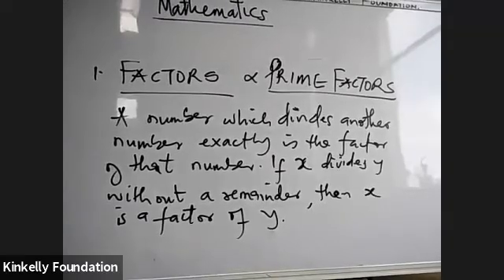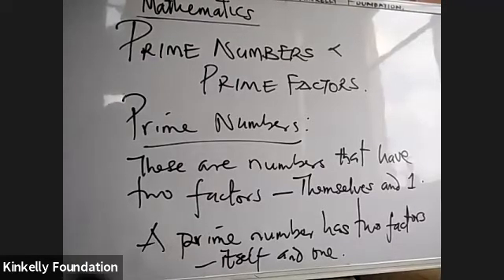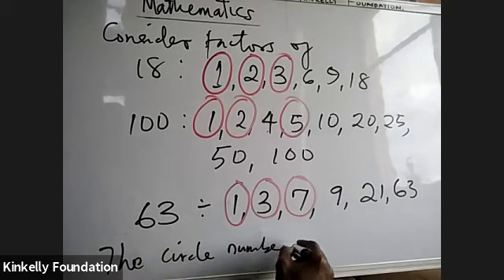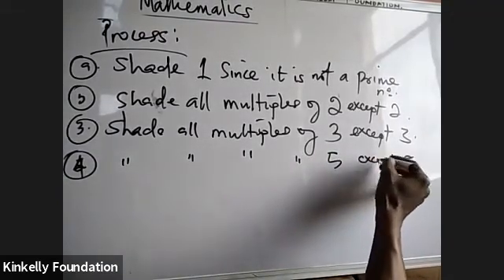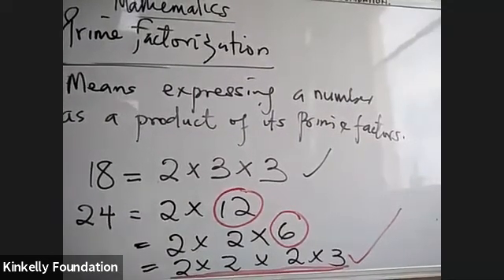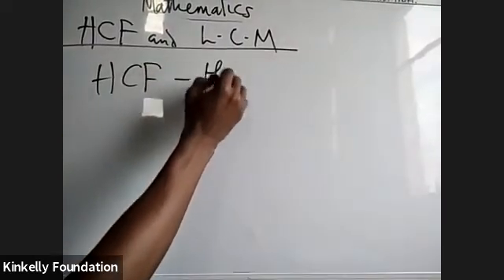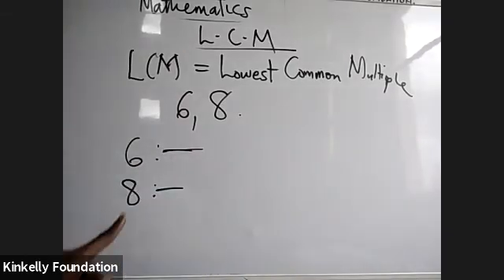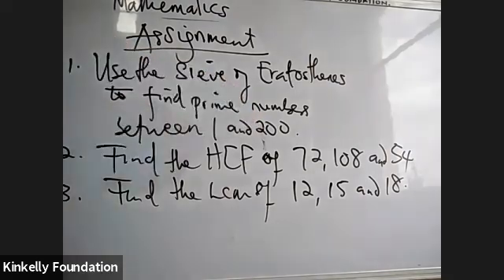Factors, Prime Factors and Prime Factorisation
In this introductory video, we explained in detail, the meaning of:
1. Factors
2. Prime Factors
3. Prime Factorization
4. Highest Common Factor (HCF)
5. Lowest Common Multiple (LCM).
We gave several examples on each and believe that our learners will be better than before after learning with us.
Our hope is that learners understand and apply the theory of Mathematics in their everyday living.